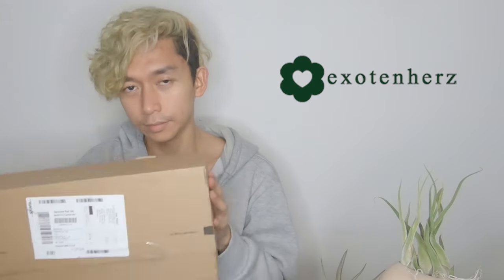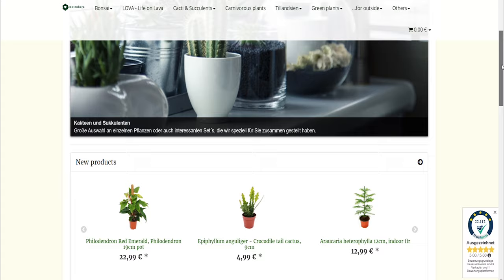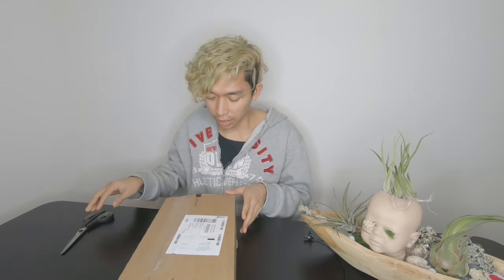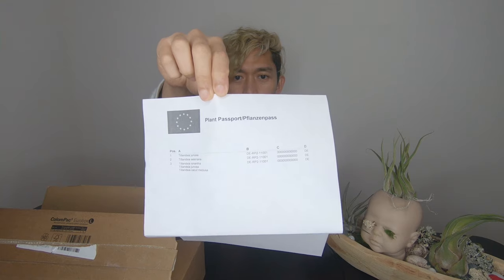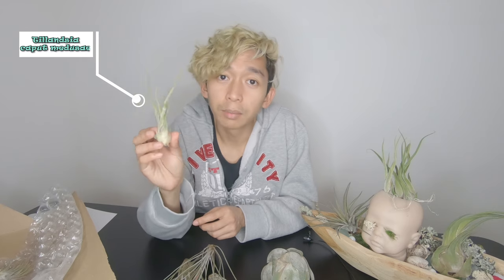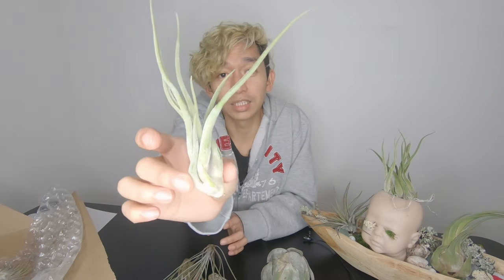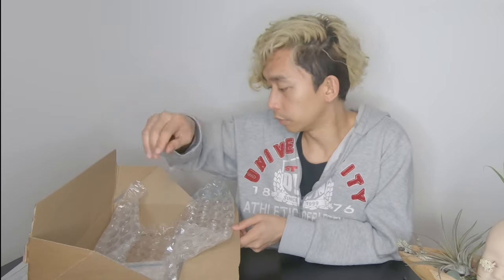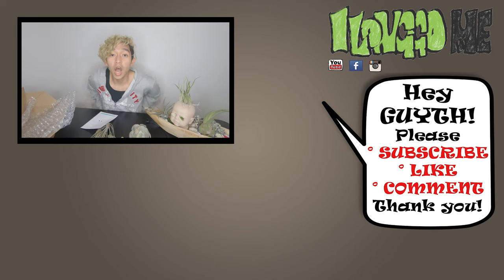Unboxing Air Plants from EXOTENHERZ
Let's unbox a package of Air Plants from Exotenherz and see the new babies I received!